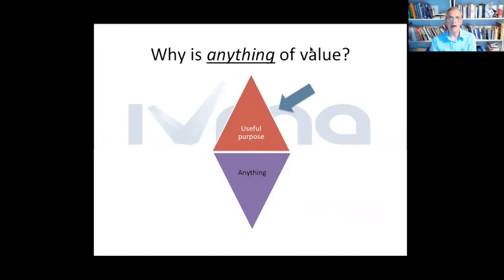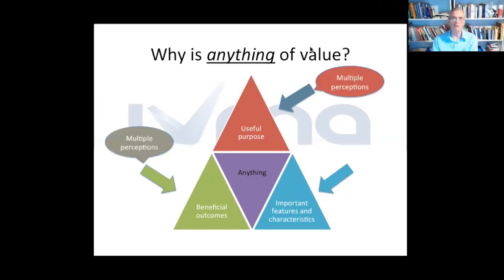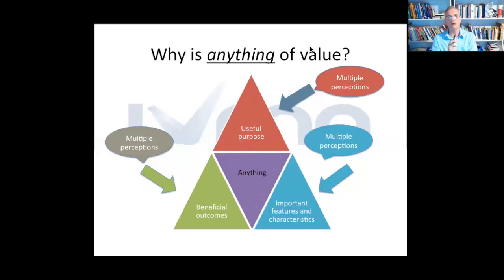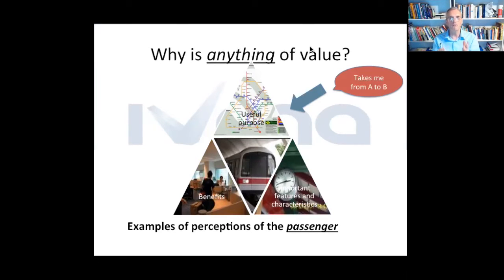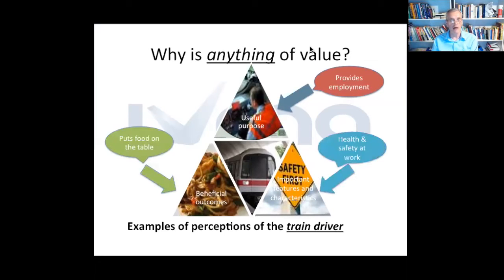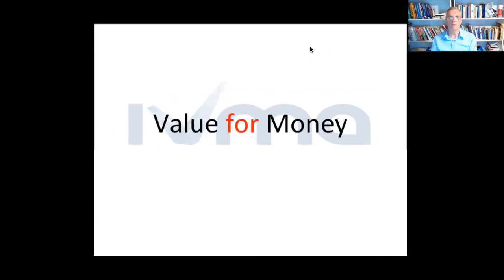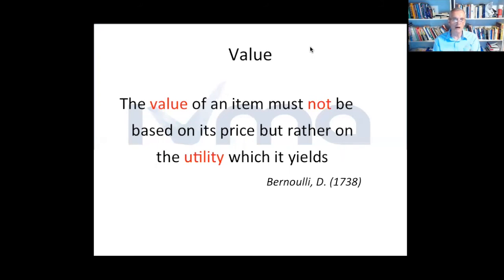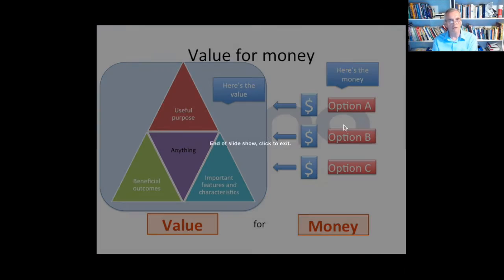Value and "Value for Money"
This is the first of a series of presentations that explain the concepts of "value" and "value for money" as defined in the Australian Standard on Value Management.  The series is presented by Dr Roy Barton, President of the Institute of Value Managament, Australia (IVMA).